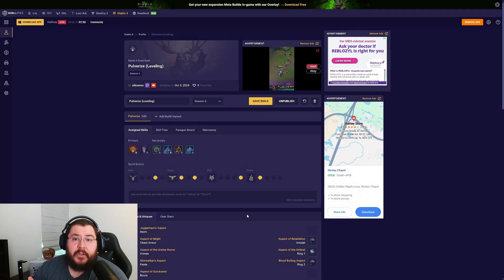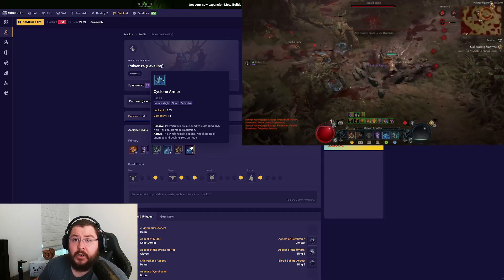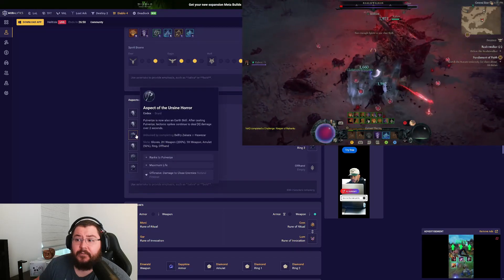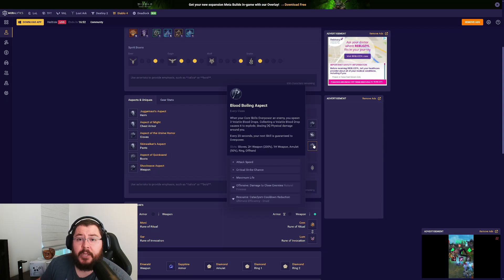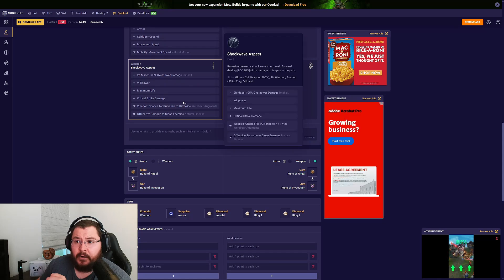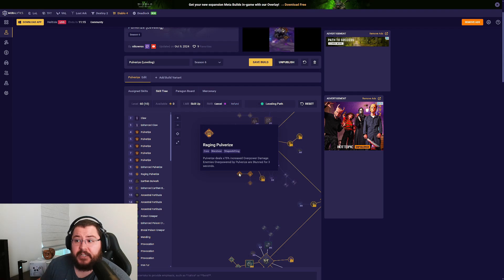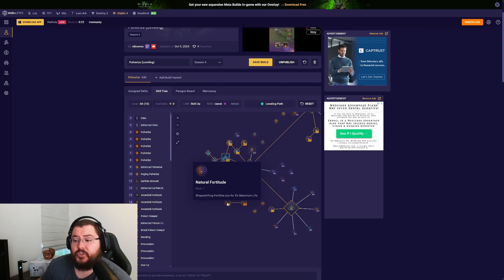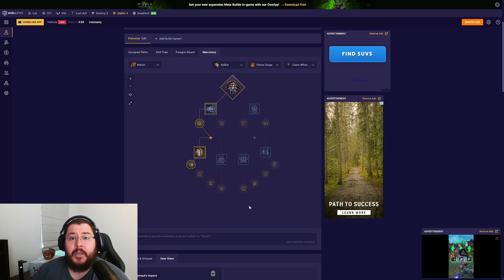Diablo 4 - PULVERIZE Leveling Build Guide! Unlock Torment 1 Easy // Season 6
Super easy Pulverize Druid build for leveling fast and unlocking Torment 1. Very tanky with plenty of damage to easily clear Pit Tier 20.

BN: NikoWrex#1304

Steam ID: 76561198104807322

X/Twitter: NikoWrex